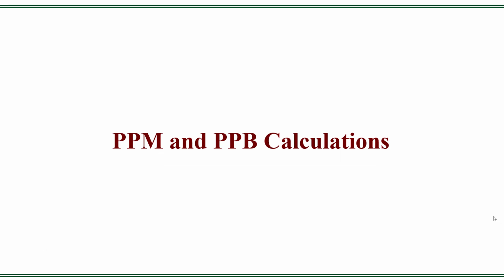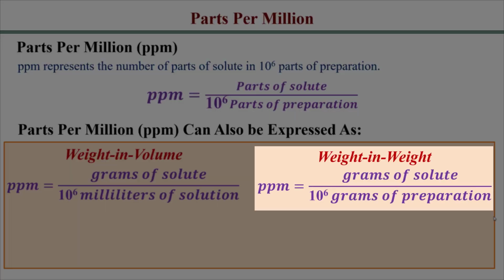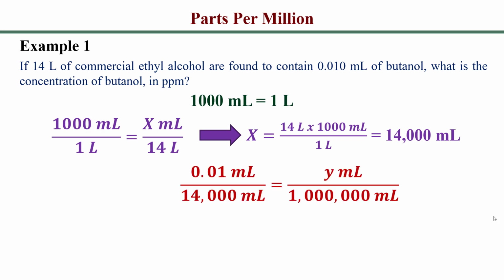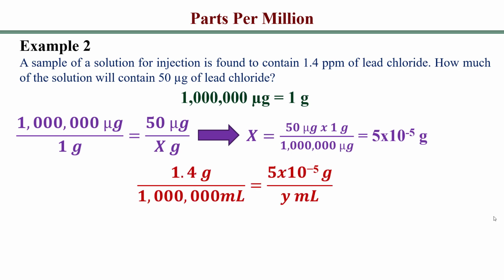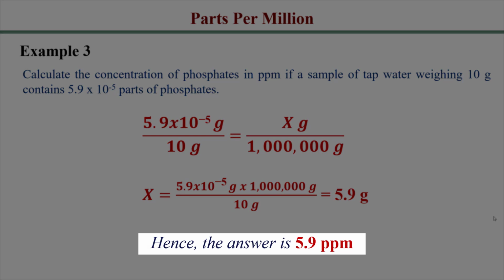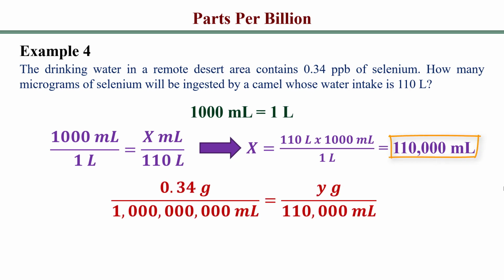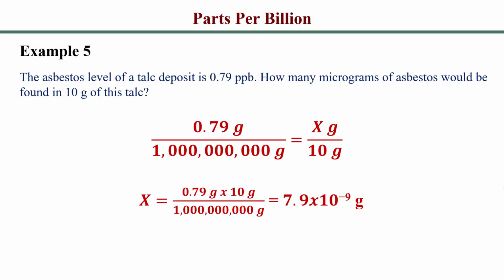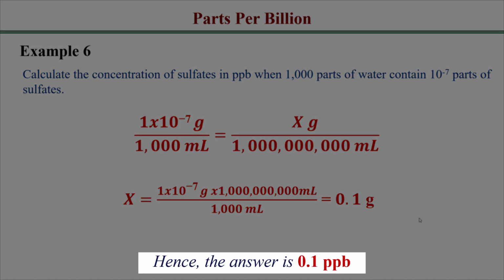PPM and PPB Calculations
PPM and PPB calculations video illustrates how to solve parts per million (PPM) and parts per billion (PPB) calculations questions. This tutorial gives a brief review of when it is beneficial to use ppm and ppb to describe the concentration of a preparation, defines what ppm and ppb are, demonstrates how to calculate the ppm and ppb of a pharmaceutical preparation and provides three strategically selected example problems.

Definitions:

parts per million (ppm) represents the number of parts of solute in 106 parts of preparation.

parts per billion (ppb) describes the number of parts of solute in 109 parts of preparation.

Here is the link to the percentage concentration calculations and ratio strength calculations videos mentioned in this video: